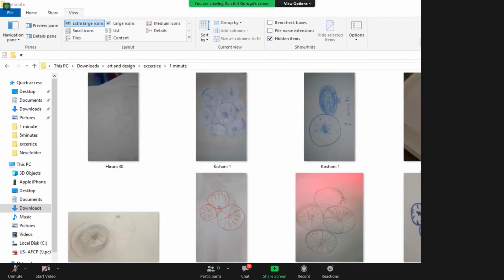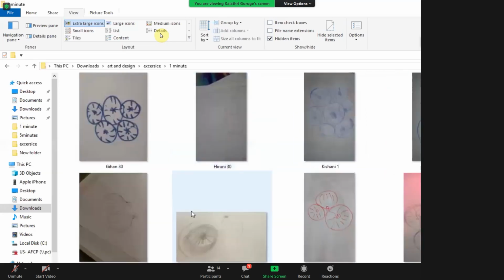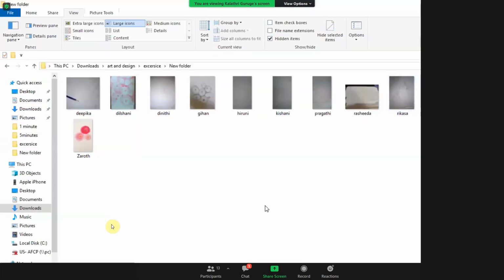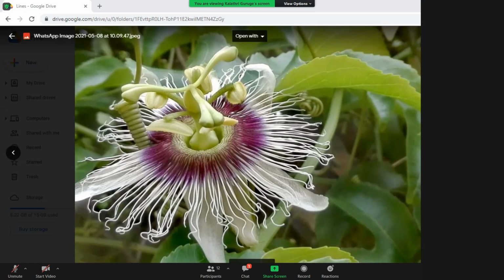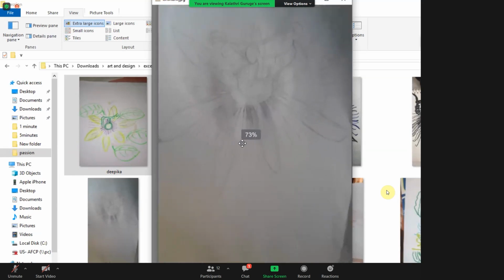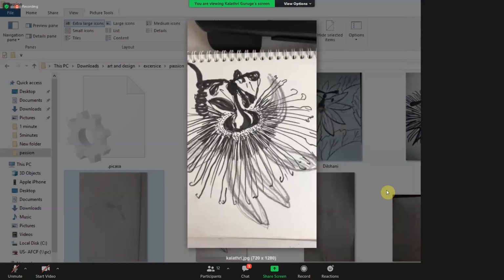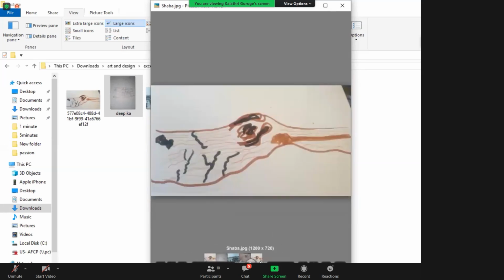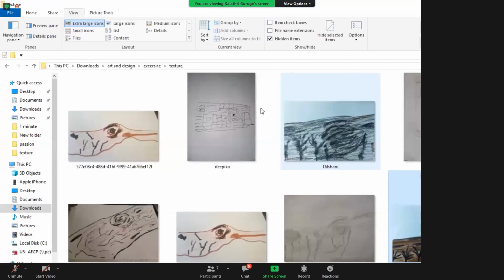Art & Design 2021 07 13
-Learn More-

Zooning
Powered by
ThariHasa Education

-Video Tags-